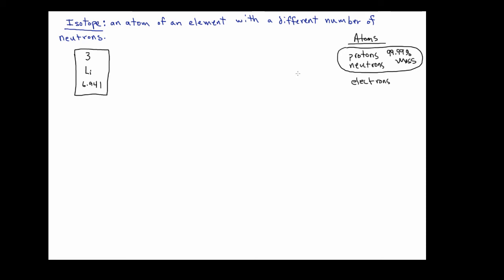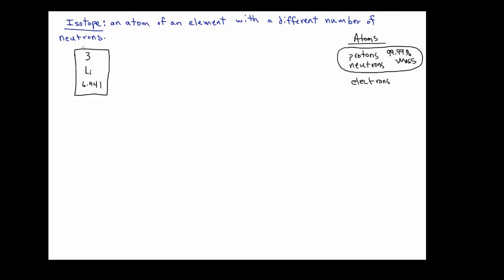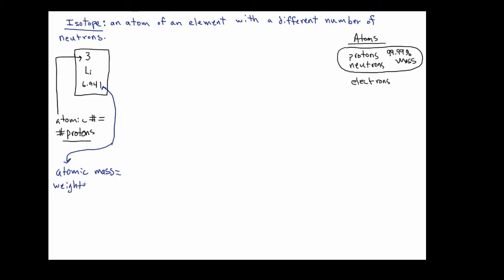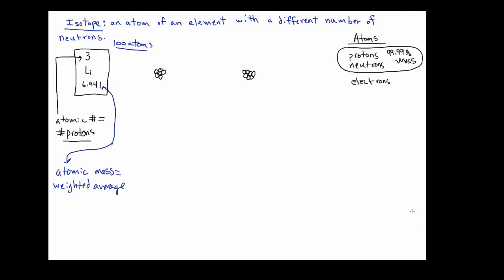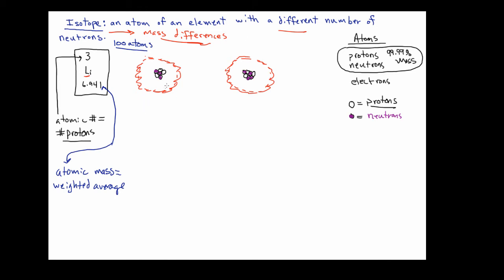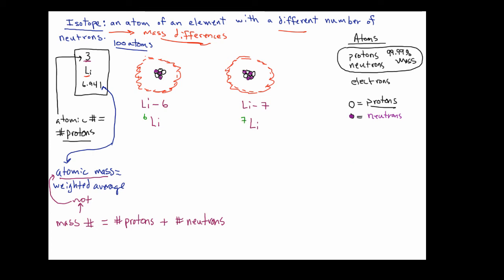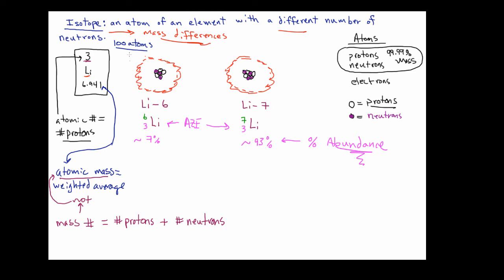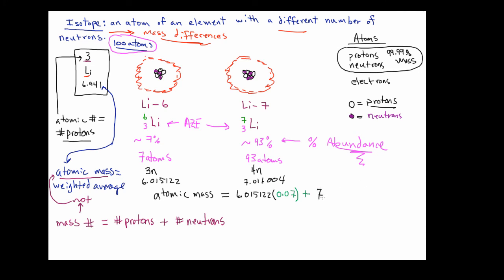ChemDoctor: Definition of Isotope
protons, neutrons, electrons, isotope, atom, mass number, atomic mass, atomic number, element, atom, AZE notation, chemdoctor, chemdoctor.org